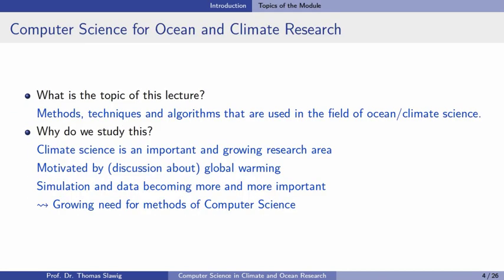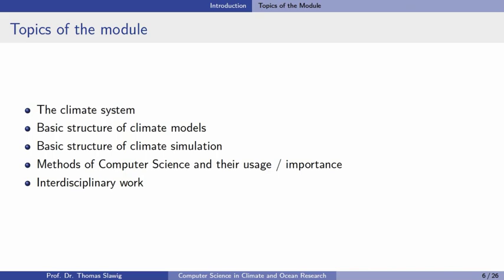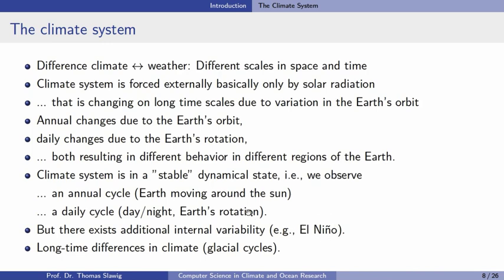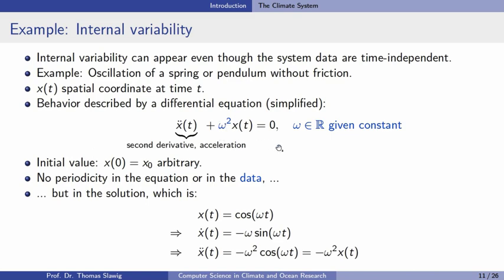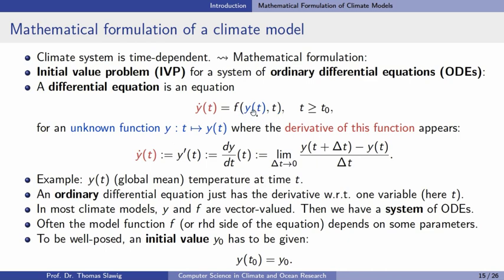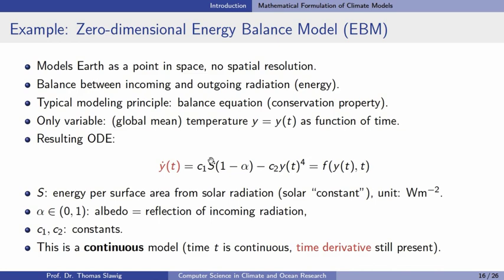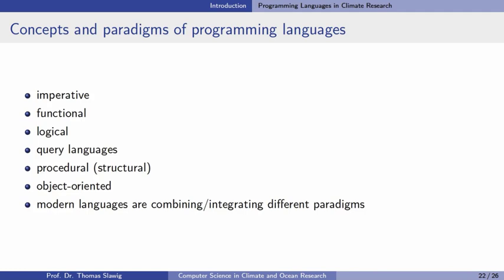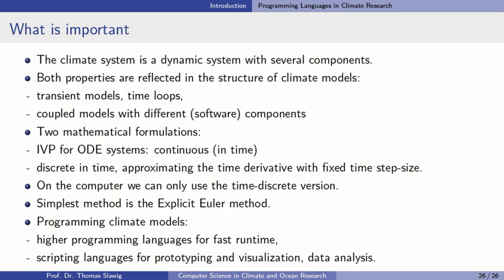Computer Science in Ocean and Climate Research: Lecture 1: Introduction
Prof. Dr. Thomas Slawig
Institut für Informatik, Christian-Albrechts-Universität Kiel